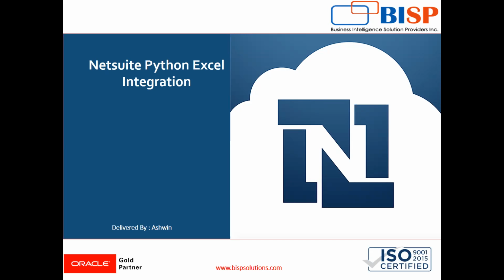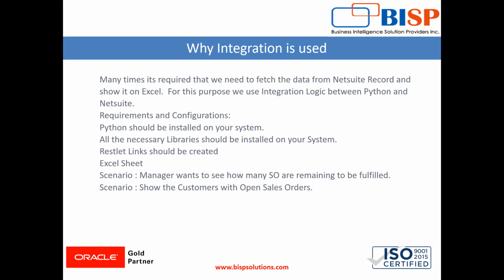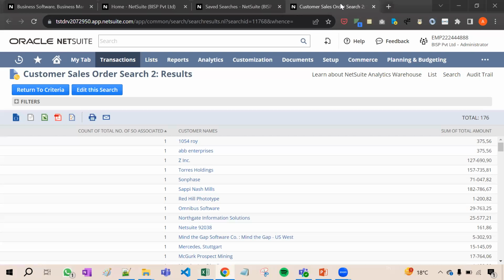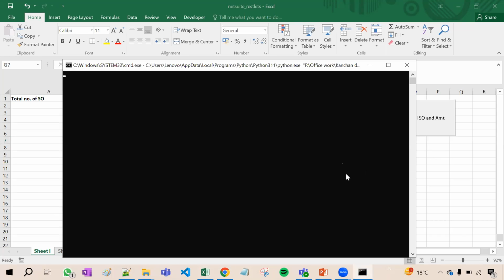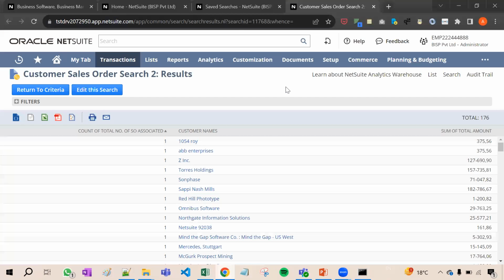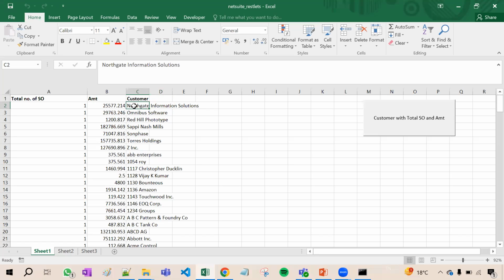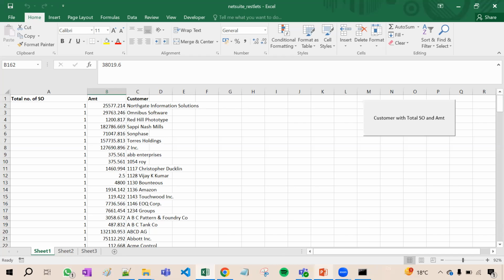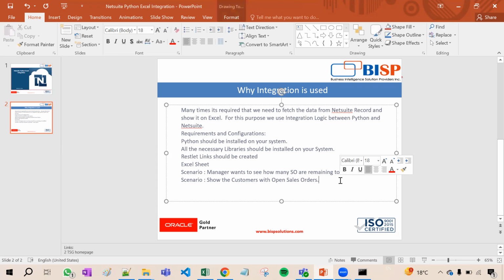Oracle NetSuite Sales Order Automation | NetSuite Python and Excel Integration | NetSuite RESTAPI